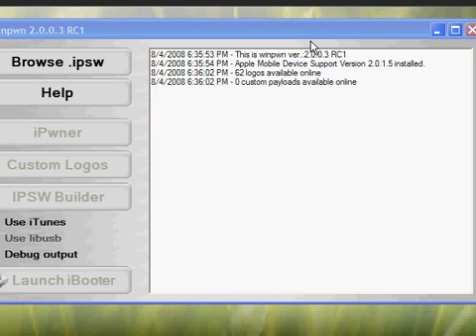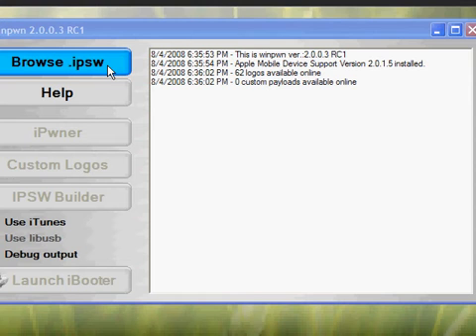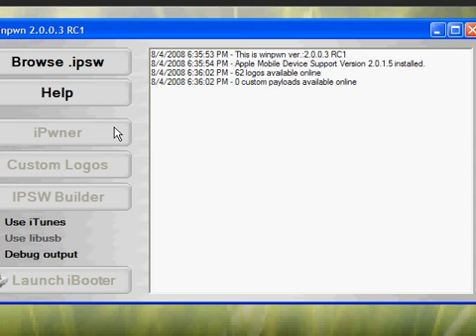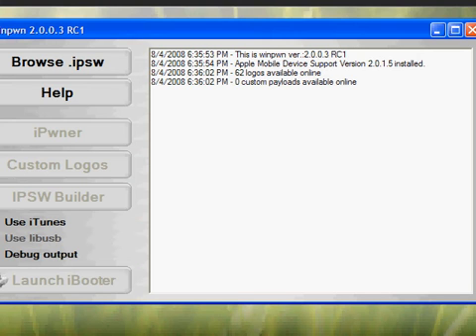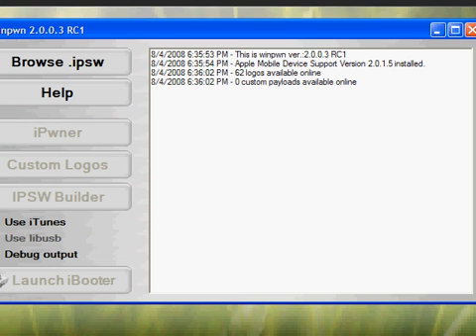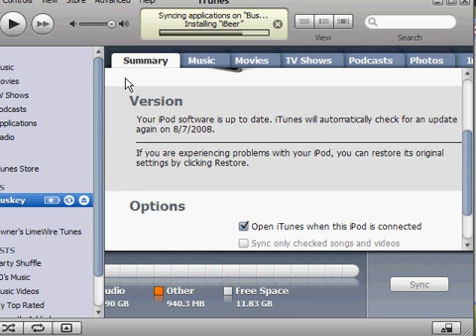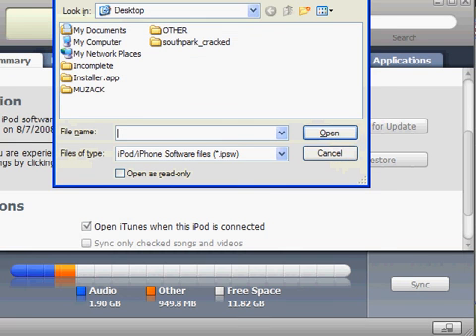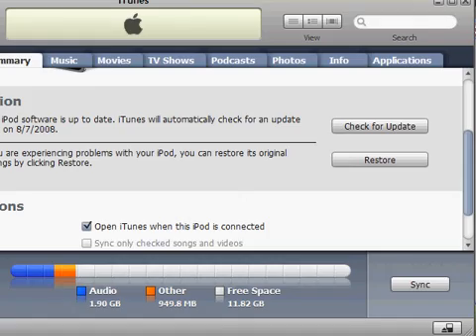Jailbreak Firmware 2.0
I believe this is only for first gen iPods and iPhones, but I'm not sure.

This is the lighter version of the Jailbreak videos, it's for people who know a little more about iPhones/iPods than others.

2.0 DodgyRun-UP SOON

You can also find these files in torrent form, I've reached 713kb/s with the iPod touch restore from The Pirate Bay.

Also, sorry for screaming at the end, someone rang the doorbell and my dogs started barking.